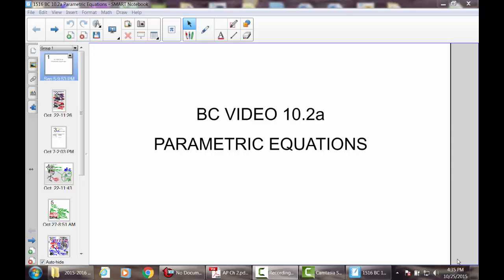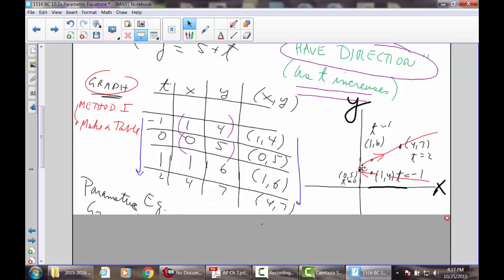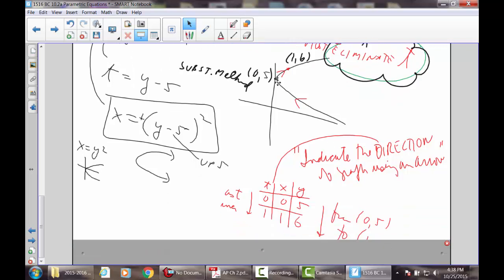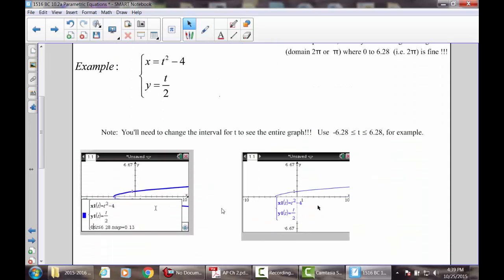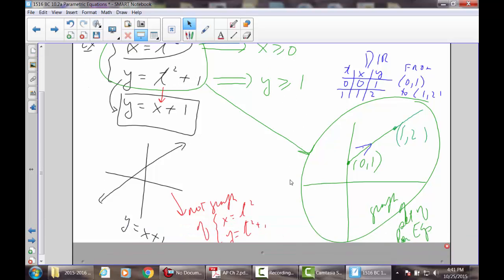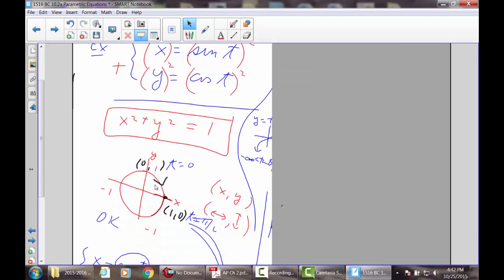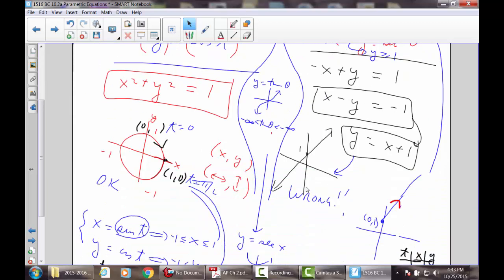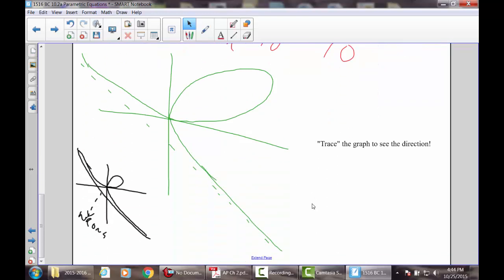Calculus: C PARAMETRIC & POLAR EQUATIONS 1: Parametric Equations